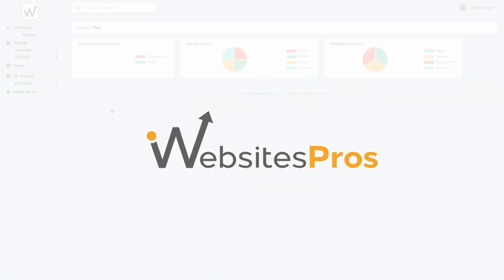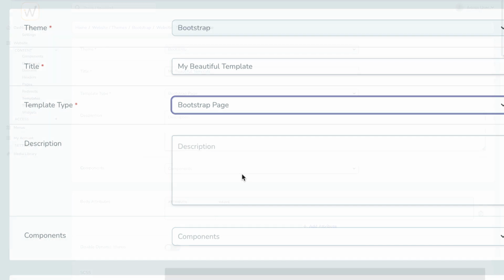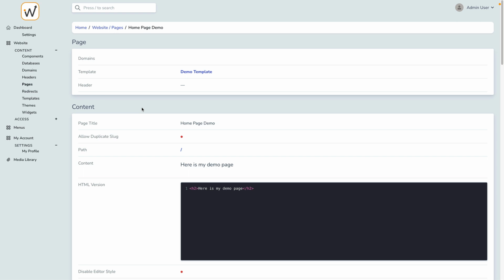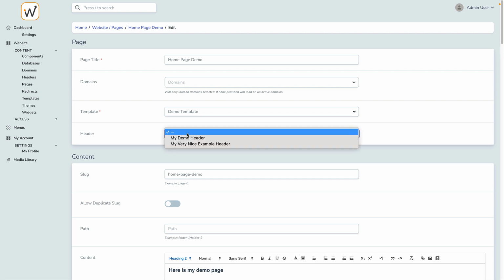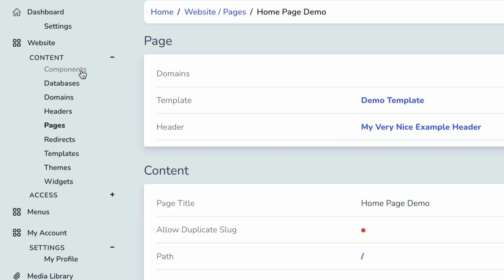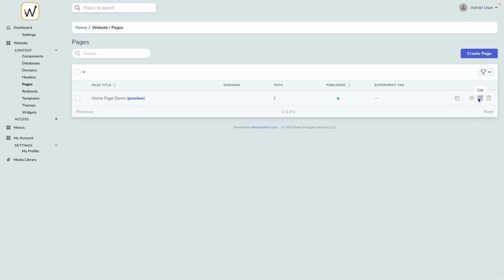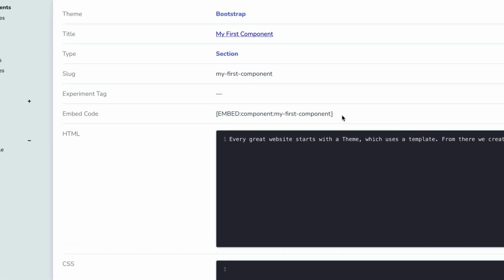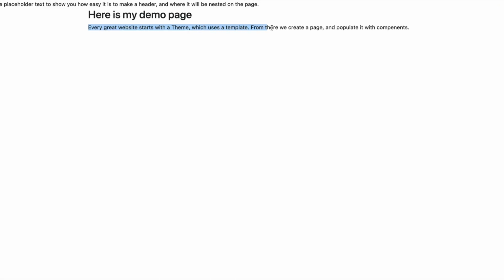Building a Page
Lead generation made easy. WebsitesPros is the all-in-one lead generation software you need to ensure client success, drive better leads, and grow your lead generation business.